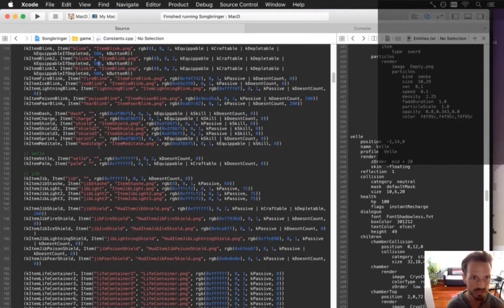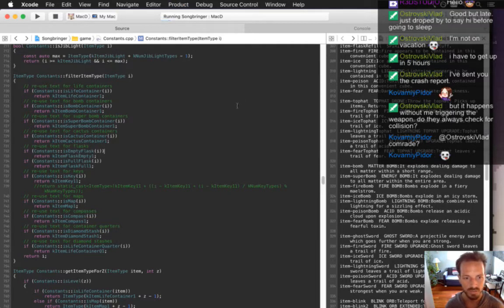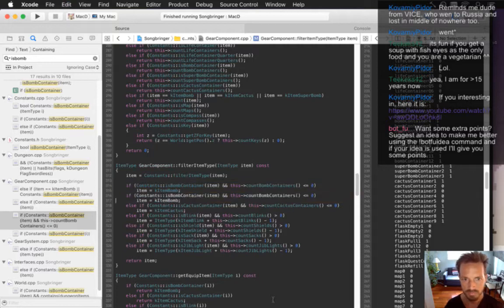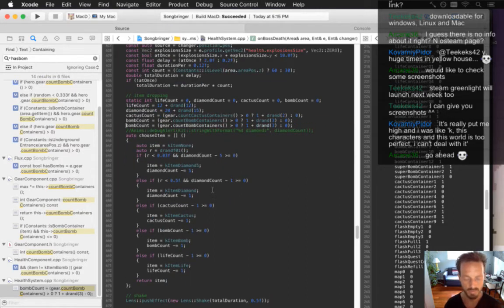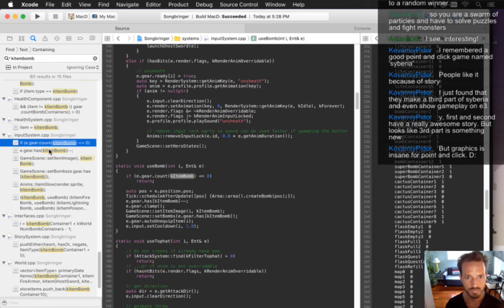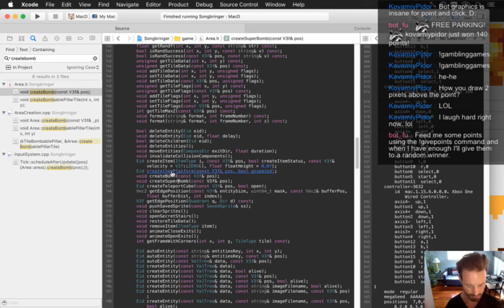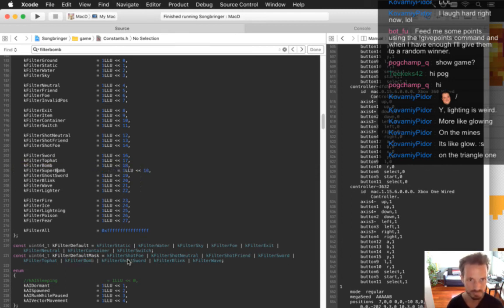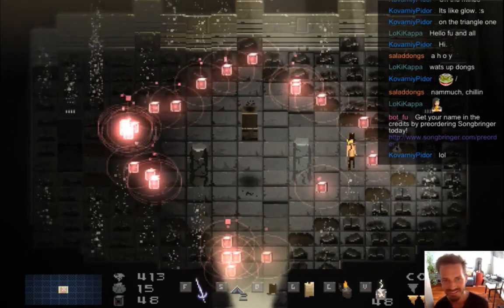Songbringer Day 423 - Super Bombs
Developing the action RPG Songbringer. A Zelda-inspired, pixel-art, indie game made by one guy. Today: creating the rare super bomb item.